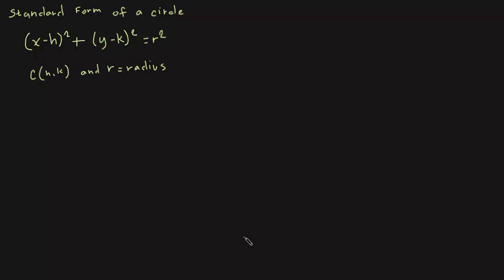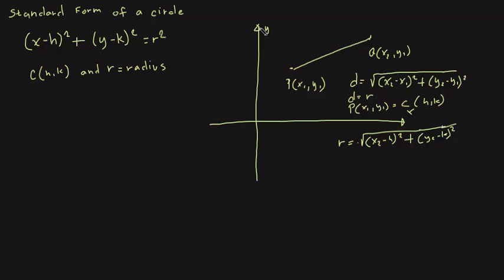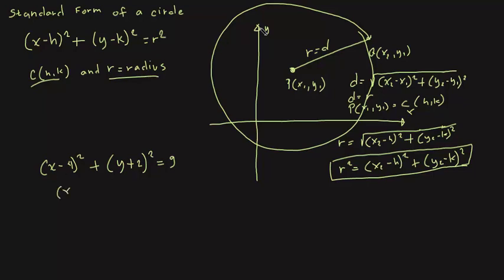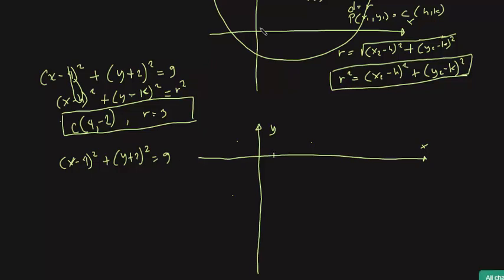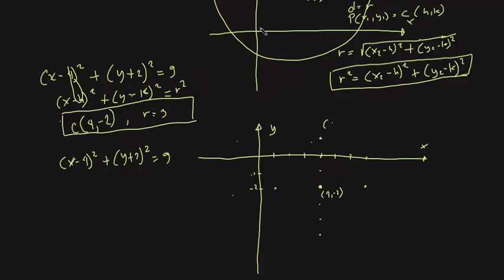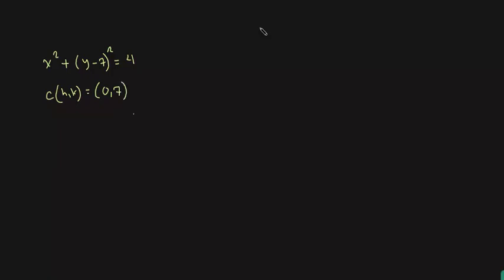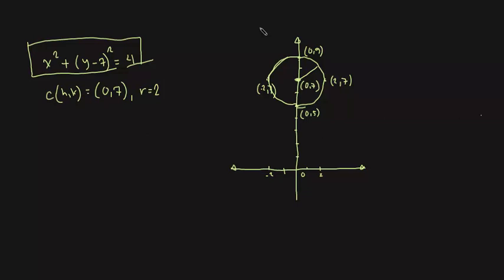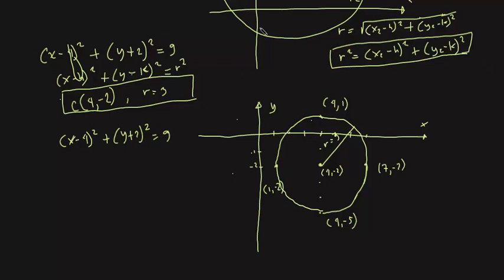Standard Form of a Circle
Understanding Standard form of a Circle. This lessons gives more examples how to determine the parts of a circle and plot it on a graph.